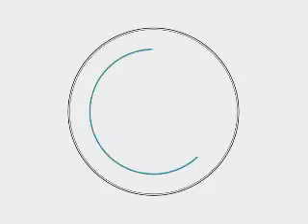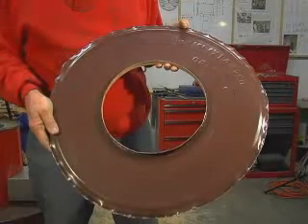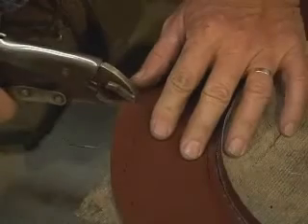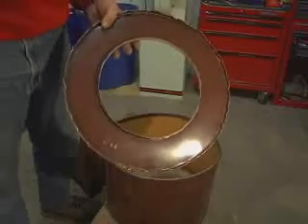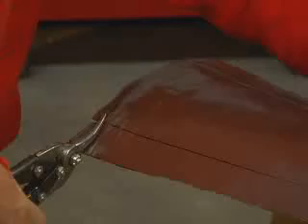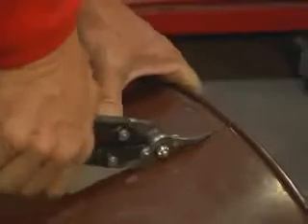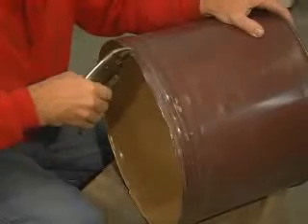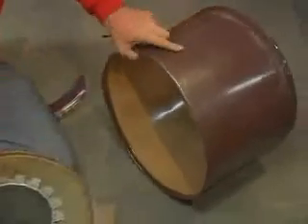How to build an institutional rocket stove - Part 5